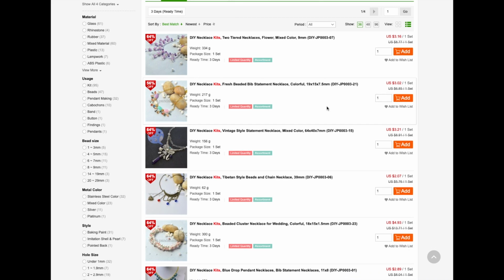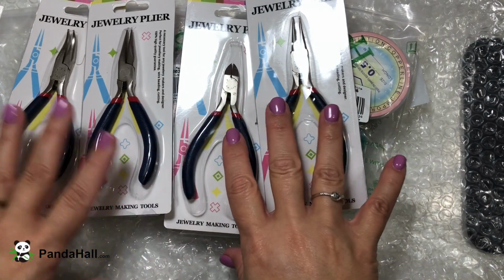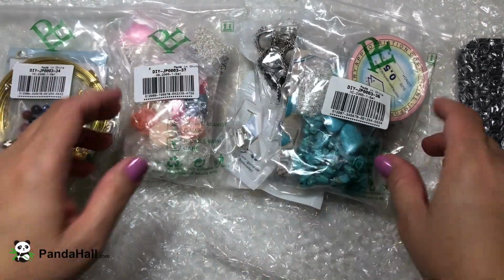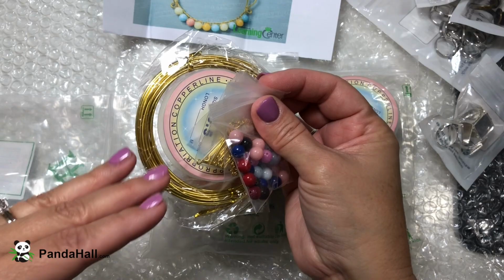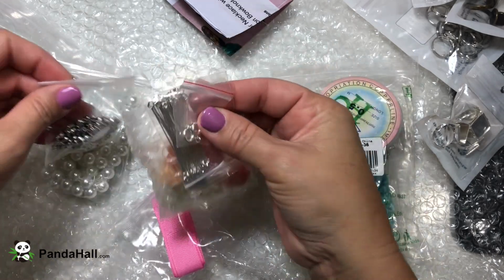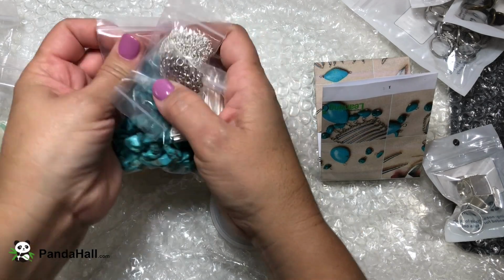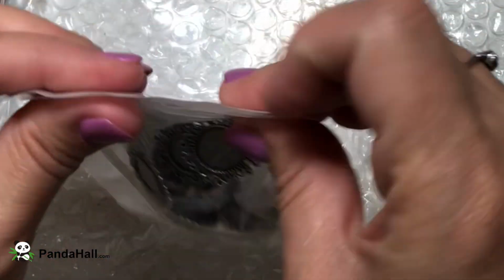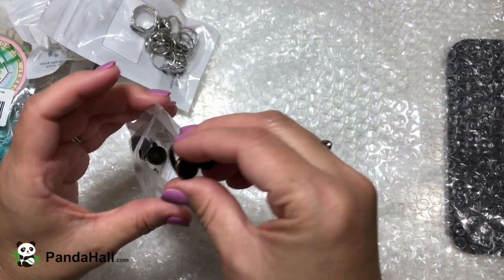Unboxing | PandaHall Jewelry | Review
Hi Everyone,

PandaHall.com contacted me and asked if I could review some of their products.  They did not pay me to talk about their products, they just asked if I wanted to review them and I agree.  I am always looking for great places to buy beads and I think you will really like this place.

Video equipment:
iPhone 6+